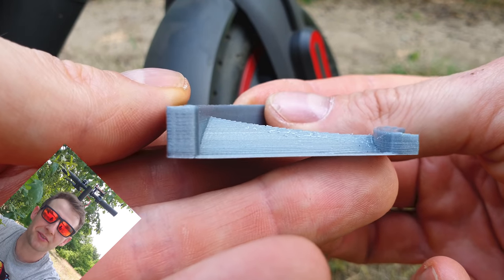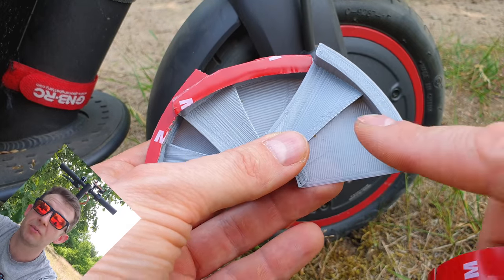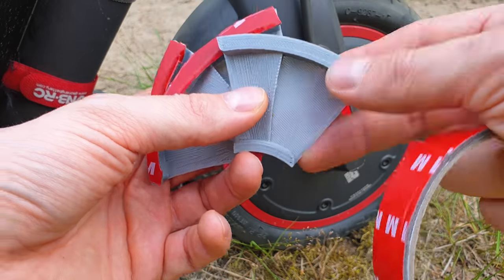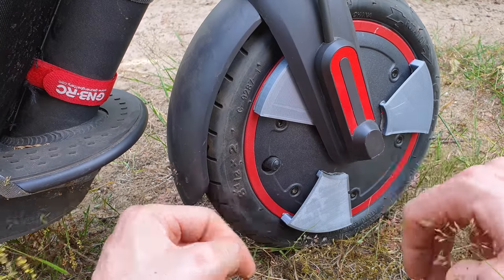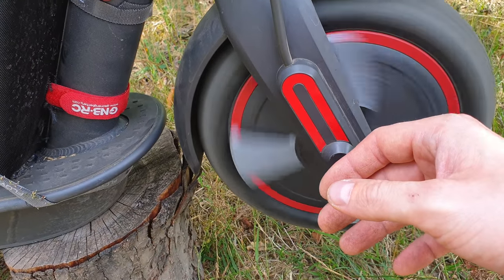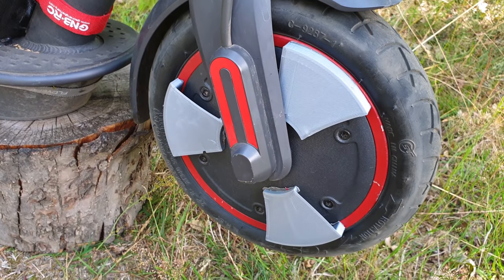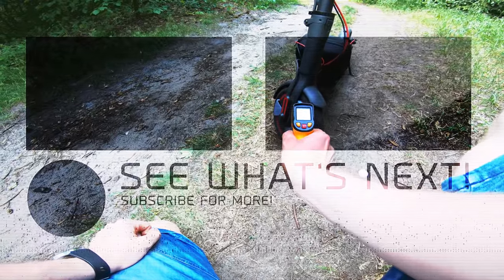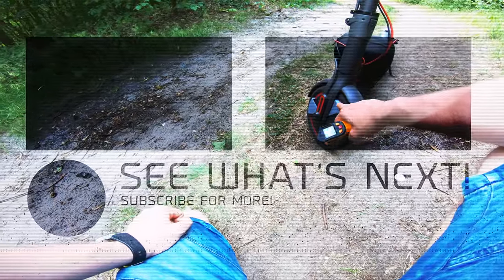World First Cooling system for Xiaomi M365 PRO " How to extend life span of your M365 "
Cooling system for M365 PRO Motor ( only right side ) , 3M Double Tape

CST best anit slip tire BG / GB for only 16$Anti Puntcure tape ( buy biggest one )

Cheers & Stay Awesome 🍕🍻🚀
🍻🍕 Do you 💘 Crazy Pirate ⁉ and want to Support ‼ 🍕🍻
Banggod ( buy what U like from link )
Gearbest ( buy what U like from link )
Or just leave some positive comment and say that my english is so good... 😂🤣💘
🤣 NO Bros , I am not Russian Schwarzenegger  But still Slav 😈🍻